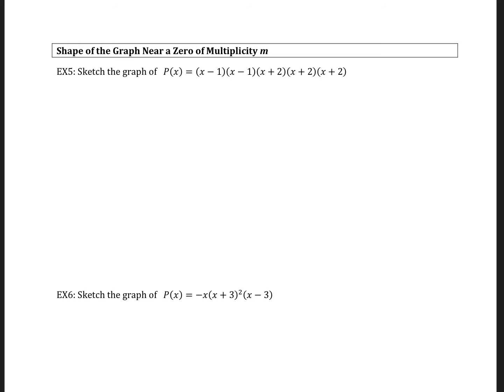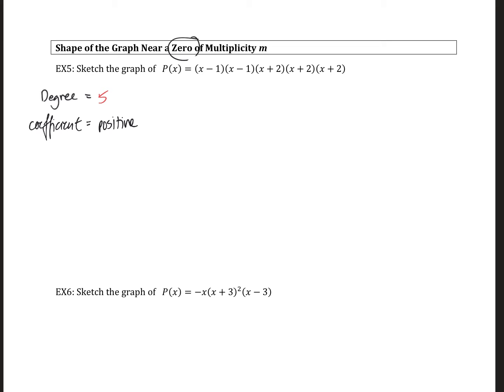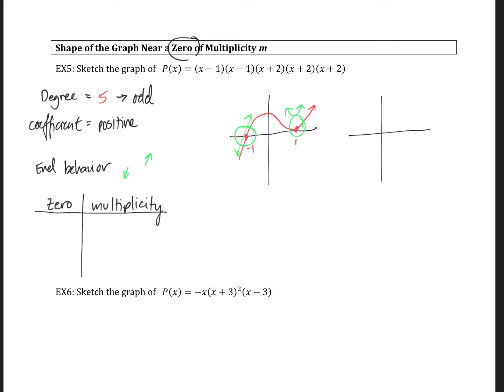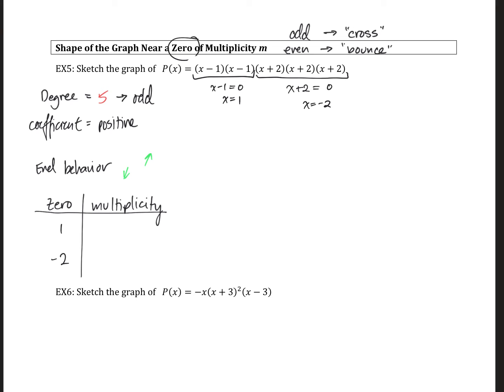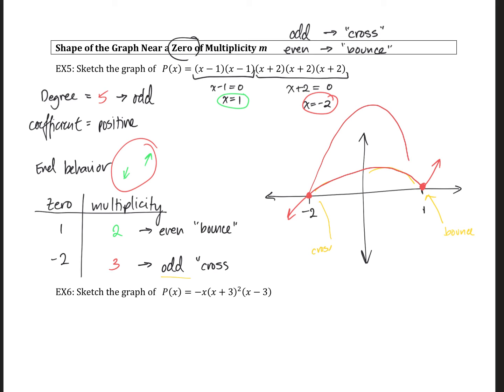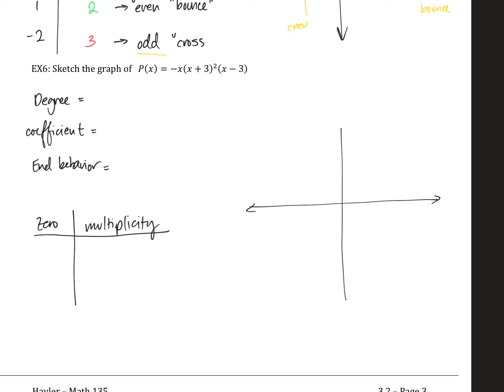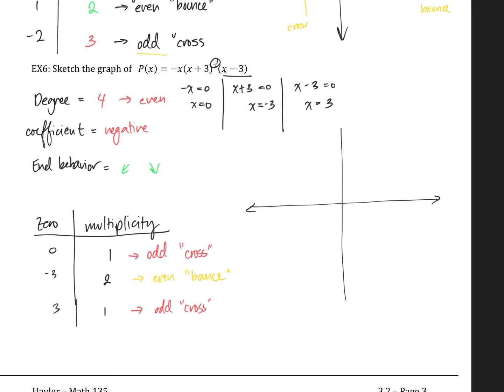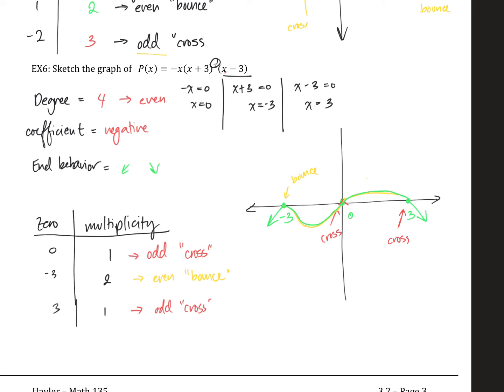Math135_3.2 MultiplicityCorrection_Hayle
This is the correction for Section 3.2 on the using the Multiplicity of zeros to sketch a graph of a polynomial.